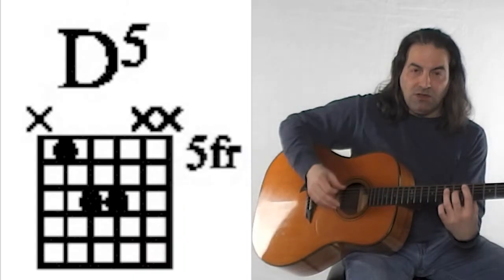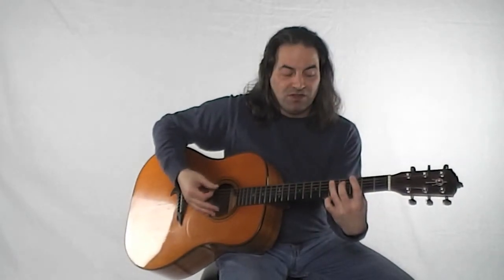Just Beginners Video Supplement - Rhythm, Chords & More.mov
This video supplements my 'Just Beginners' Guitar Class. This episode features some basic rhythm exercises, power chords and a tutorial on some riffs from 'Wild Thing' by The Troggs